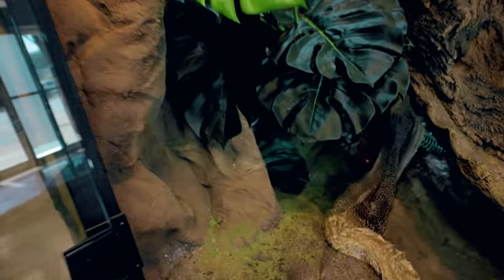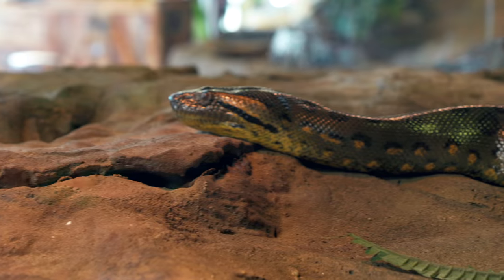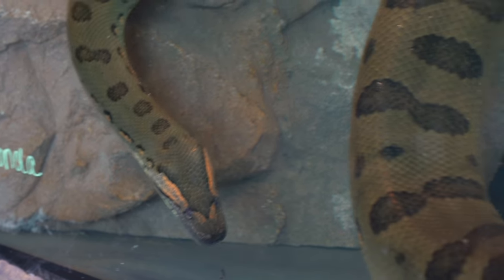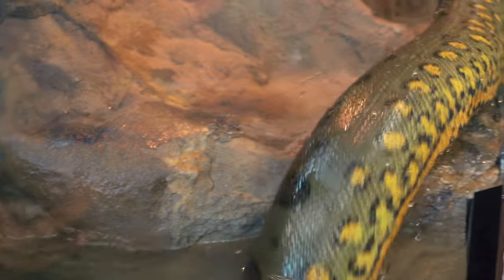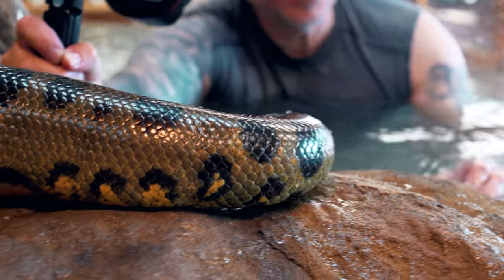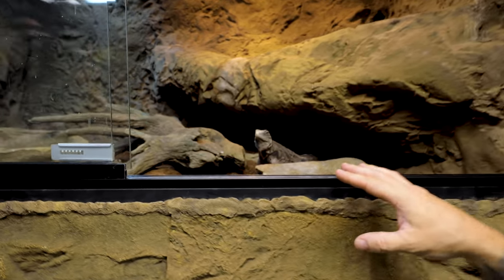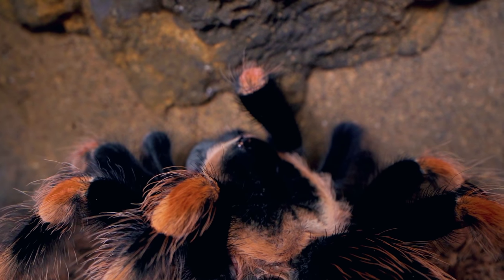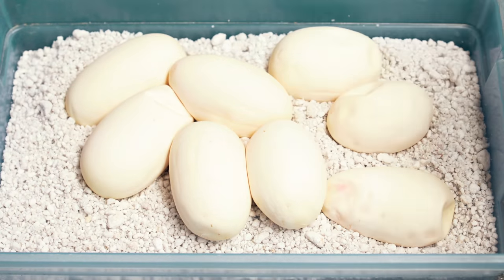SWIMMING WITH MY HUGE ANACONDA!! | BRIAN BARCZYK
I'm getting in the water to swim with "Ivy" my Giant Green Anaconda snake.

↑↑↑↑↑↑FOLLOW NOAH↑↑↑↑↑↑